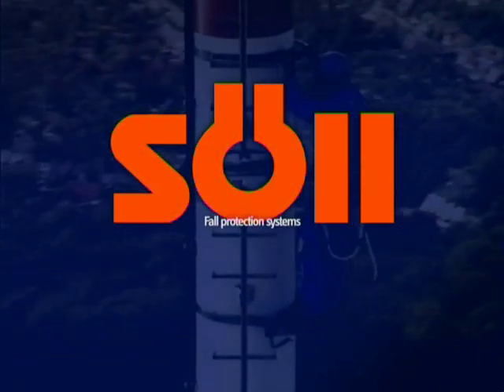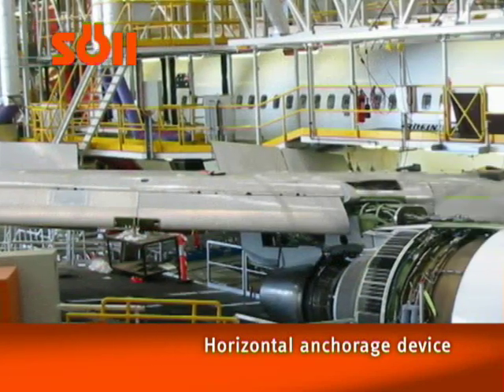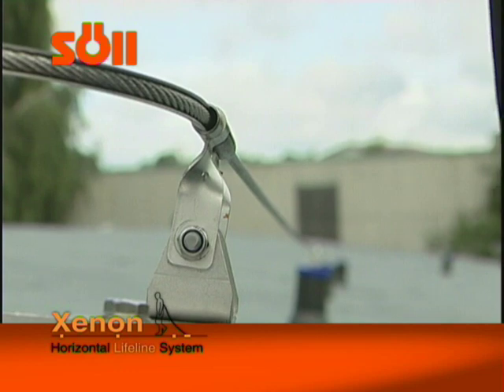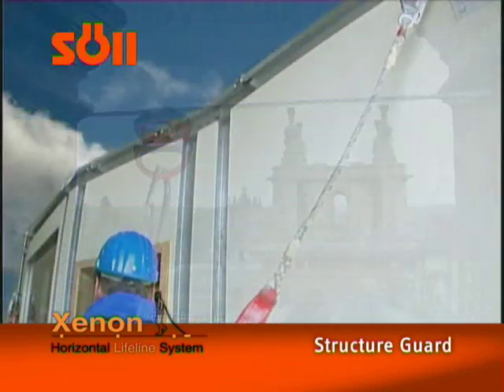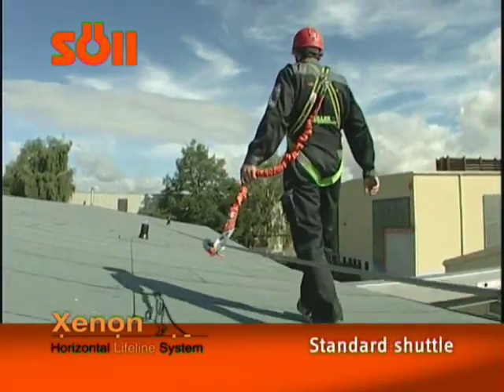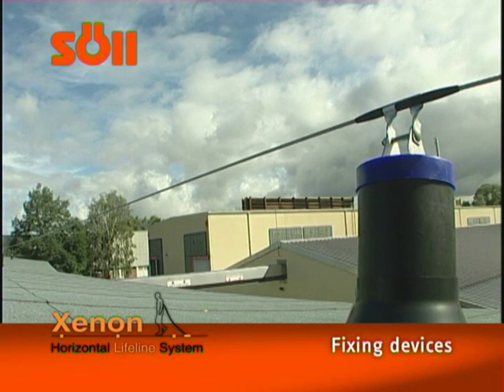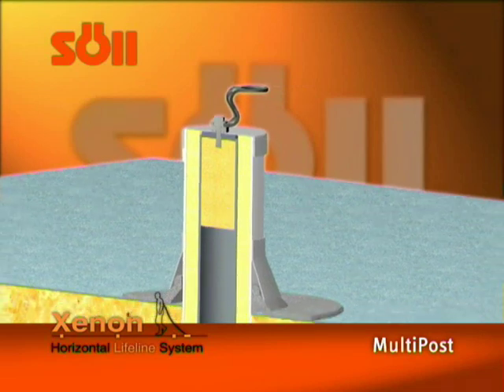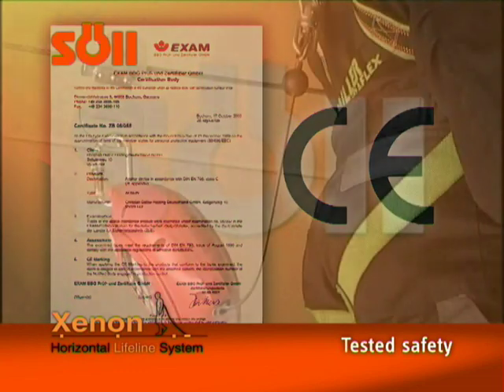Honeywell - Söll Xenon - A Horizontal Lifeline (HLL) System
Honeywell - Söll Xenon Horizontal Lifeline (HLL) System - Safe protection against falls

The Xenon Horizontal Lifeline is an anchorage device incorporating a flexible wire rope.

The principal components of the system are; shuttles, shock absorbers, intermediate anchors and end anchors.

The Xenon Horizontal Lifeline can provide the perfect safety solution for installation, maintenance and cleaning at height.

It can be used; in industrial plants, on roofs, on cranes and over vehicles.

Tested and certified

The Xenon anchorage device from Söll® has been tested by an independent EU Notified Body, it is CE-certified and complies with the requirements of EN795.and SANS50795.

Once the Xenon system has been installed and commissioned, trained users can make immediate use of it on a permanent basis.

BELREX SAFETY JHB TECHNICAL BRANCH

Johannesburg Technical Branch

No. 63 (B) Hill Street, Ferndale,
Randburg, 2194, RSA

Belrex Safety is committed to provide a specialised range of personal fall protection systems, fall arrest nets, maintenance, lifeline and anchor load cell certification testing services.